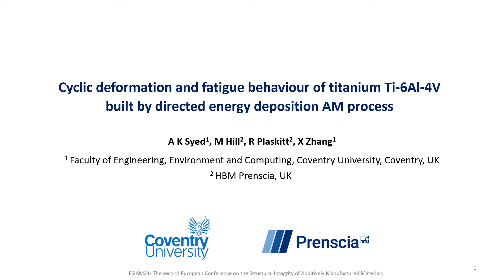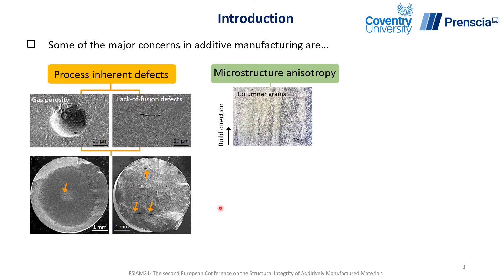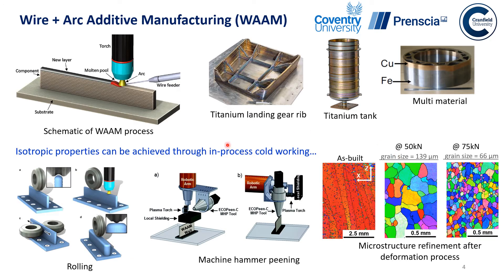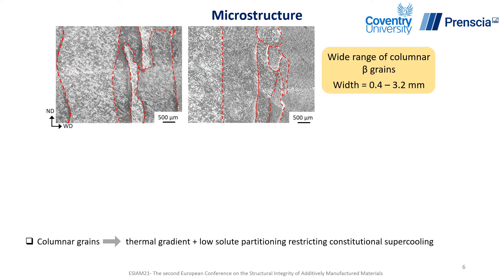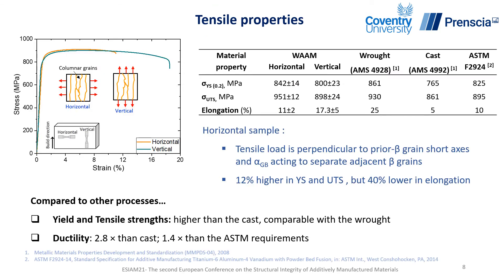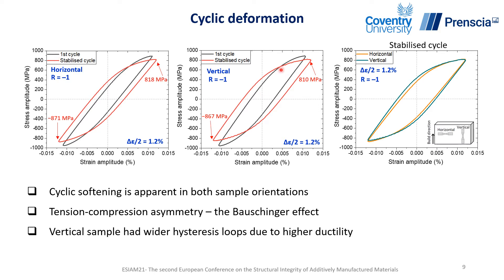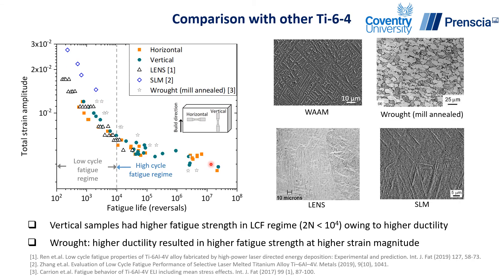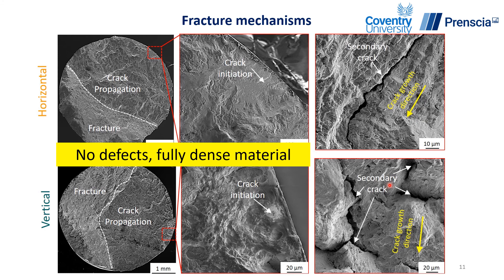Cyclic deformation and fatigue behaviour of titanium alloy Ti-6Al-4V built by directed energy ...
Abdul Khadar Syed